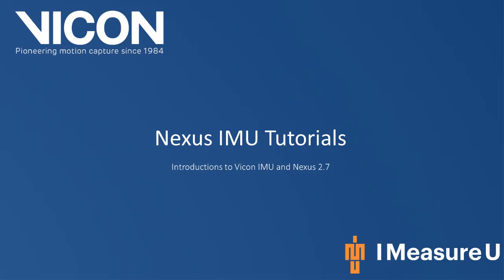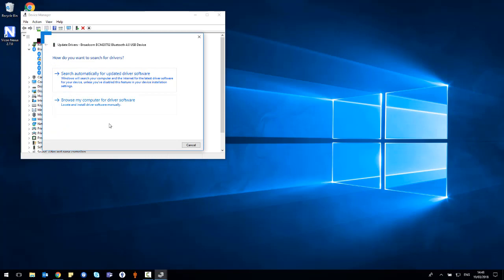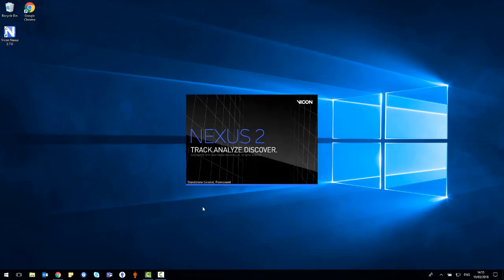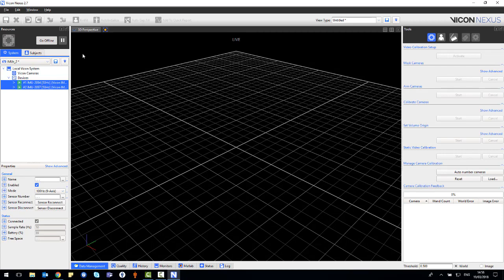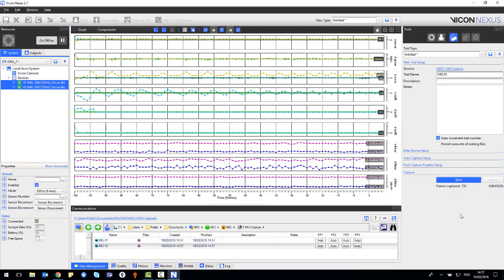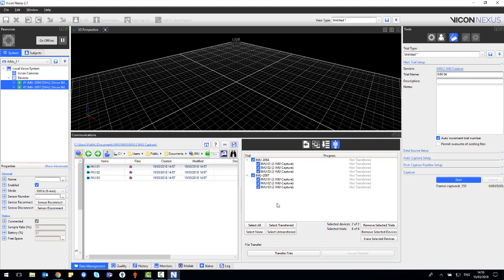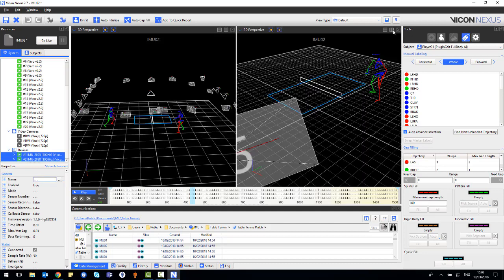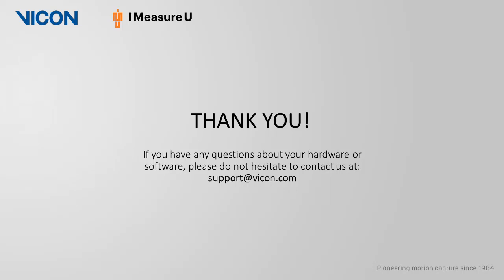Using IMU Blue Thunder with Nexus 2.7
This video presents how you can integrate IMU Blue Thunder sensors so that you can collect and review your data in Nexus 2.7.

Prior to transferring IMU data please ensure the following driver has been installed on the PC.

CP210x USB to UART Bridge VCP Drivers.

Topics in this video include:
0:32 Installing the Bluetooth Dongle
1:26 Pairing Sensors
2:09 Connecting Sensors in Nexus 2.7
2:51 Changing Sensor Mode
3:46 Data Collection
4:46 Reviewing Data – Preview Mode
5:20 Transfer Window
6:00 Reviewing Transferred Data
6:51 IMU Data Export